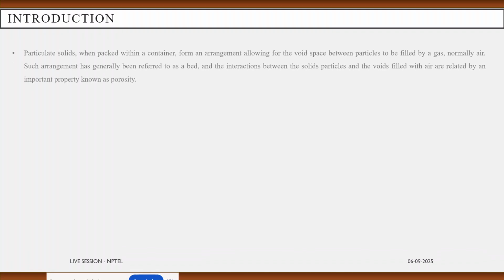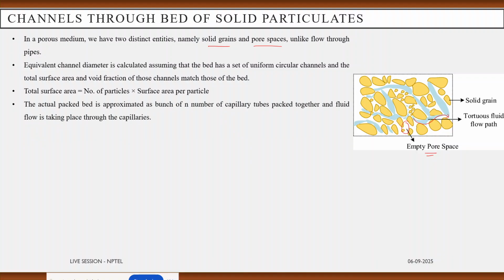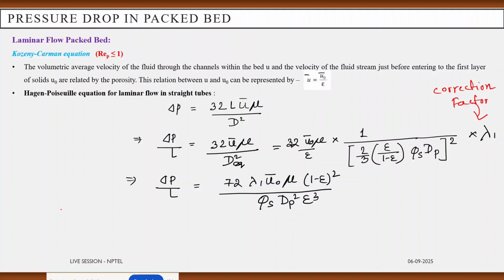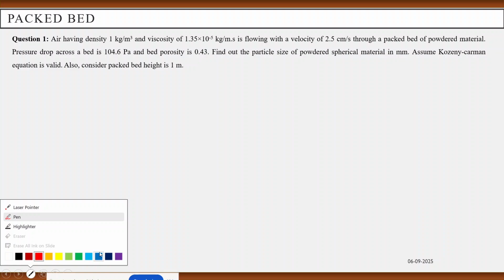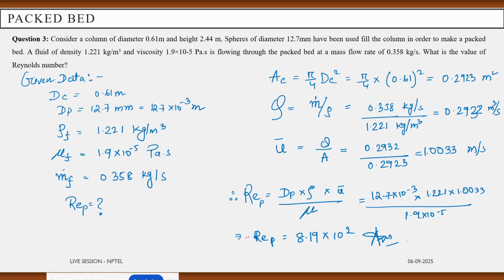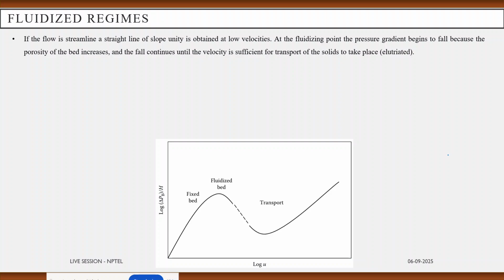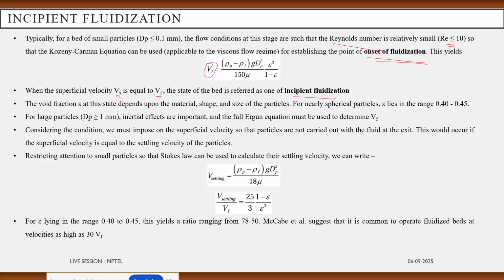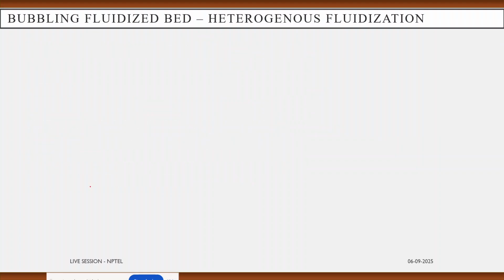Mechanical Unit Operation - Flow Through Packed Bed and Fluidized Bed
This lecture discusses the fluid flow through a bed of solid particles under packed bed and fluidized bed conditions